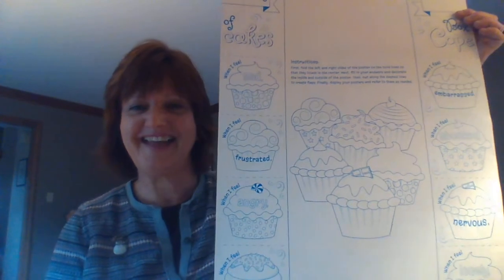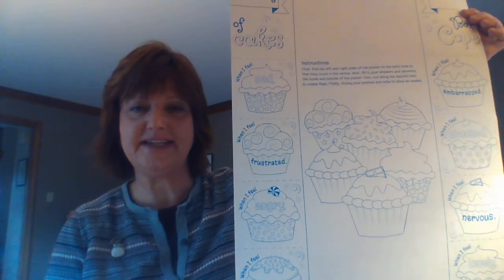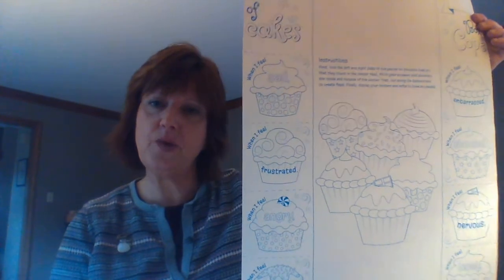Social Emotional Learning: Mood Cups and Cope Cakes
Stop by the children's department to pick up the supplies to make "Mood Cups" and "Cope Cakes." Both activities are designed to get young children to identify and talk about their ever changing emotions. Parents, don't forget to bring home one of the suggested books to get the conversation started on the important topic of feelings and emotions.